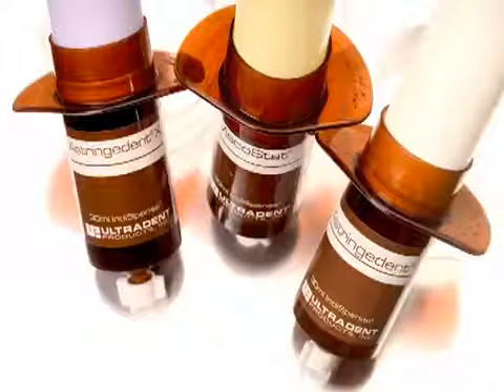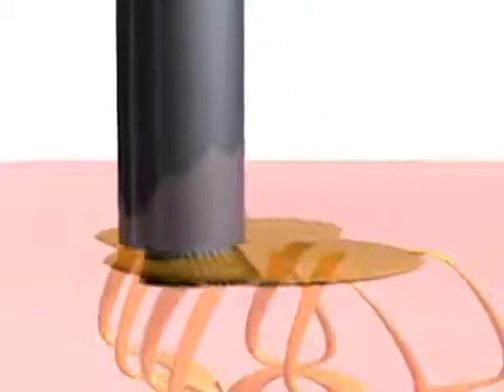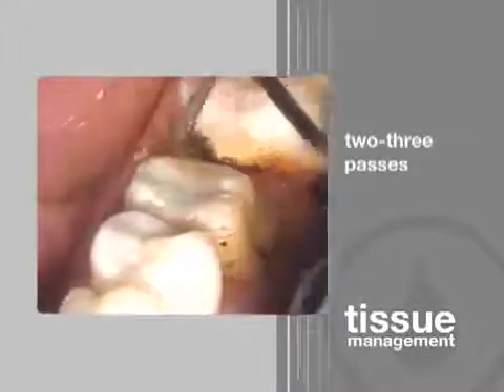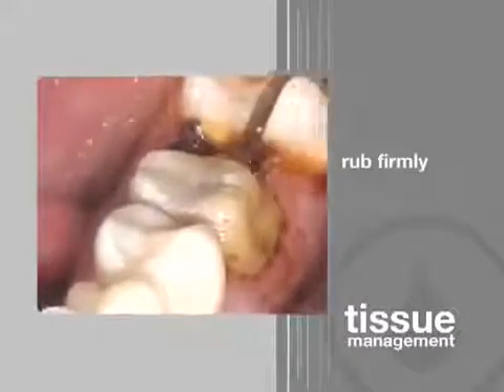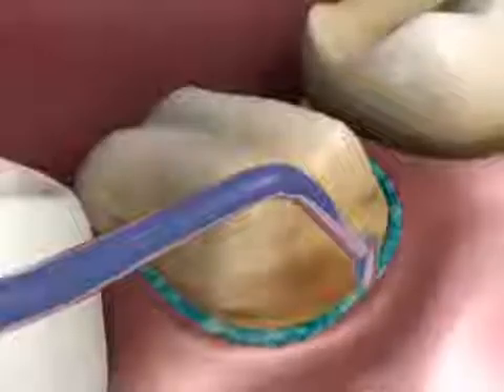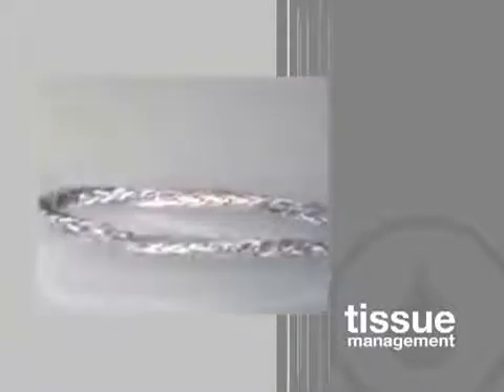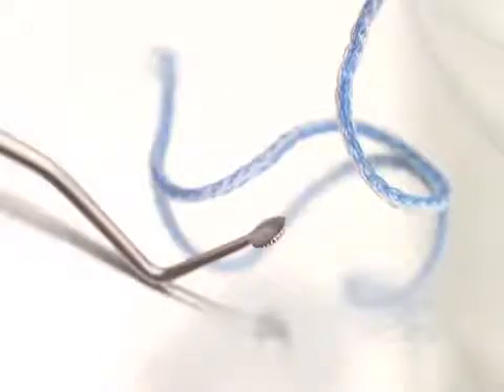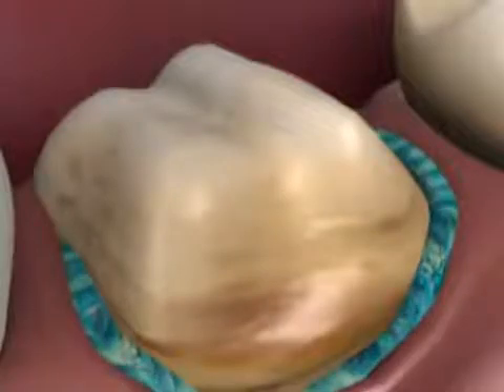Viscostat Hemostatic Gel for Tissue Management - How To Use - DENTBEAR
ViscoStat hemostatic is a 20% ferric sulfate equivalent solution with inert binding agents in a viscous, aqueous vehicle. It has a pH of ~1.0 and contains patented, fumed silica to limit the acidic activity, making it kind to hard and soft tissue